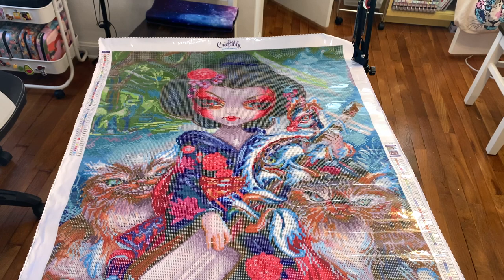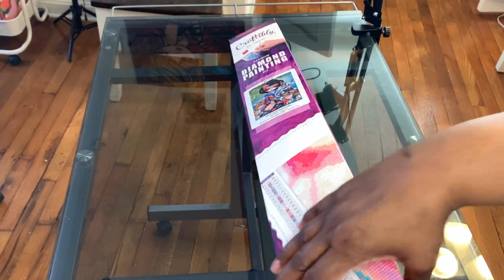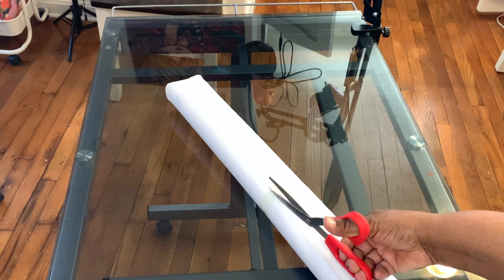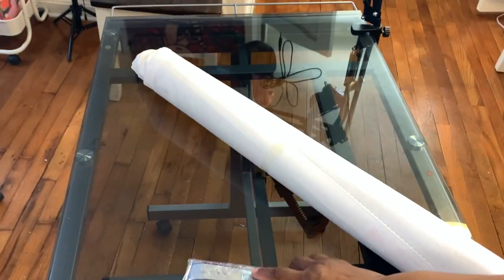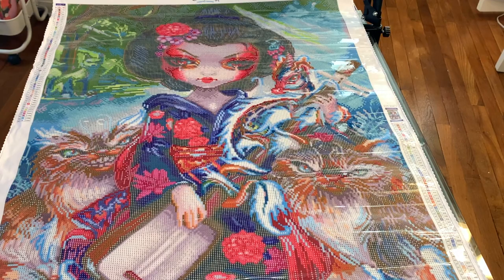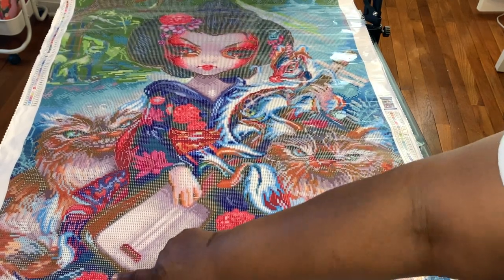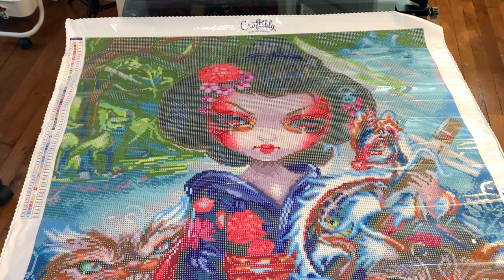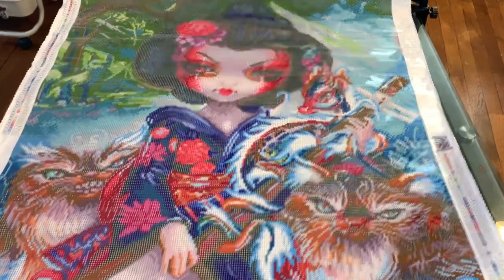KIRIN AND BAKENEKO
And to all of you who are already a subbie  thank you so much for all your support. Today I will be showing my two newest purchases from Treasure Studios Art.  🛑 I want to apologize for the blue/purple cast on the diamond paintings, I think this was due to my LED lights being on. 🛑Finally if you have any questions about anything you've seen or that I've talked about in this video please leave me a 🎸 emoji  or a comment. Thanks again for watching remember to stay beautiful and stay blessed.

Intro Created by: Eleyna R.

Craftibly:
As of 3/12/23 not available continue to check website for restock.